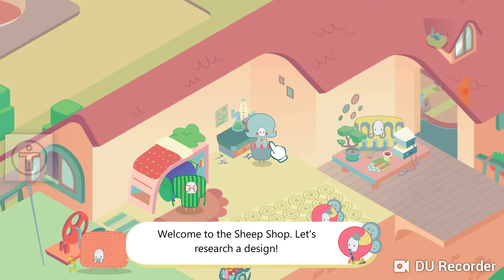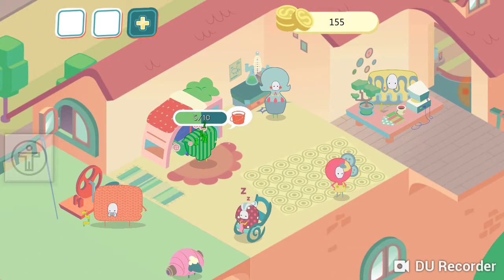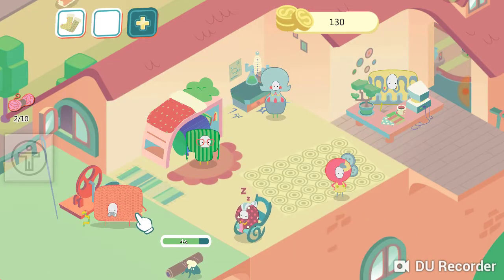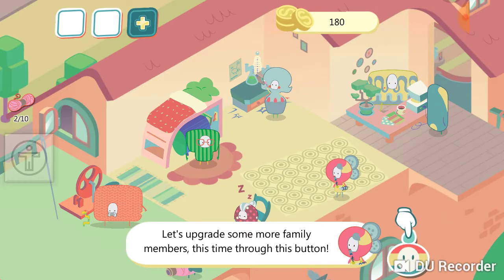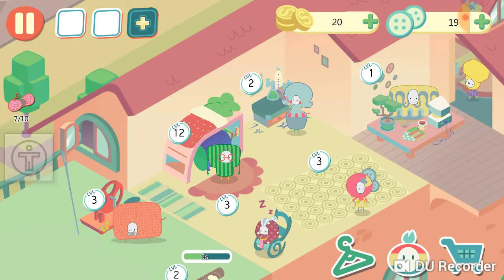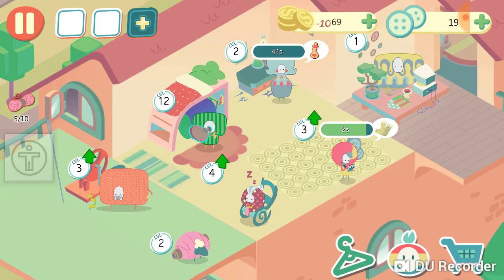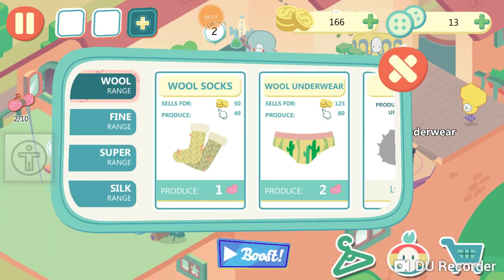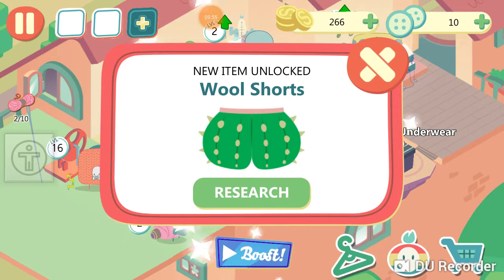10 minute games~Cactus pants